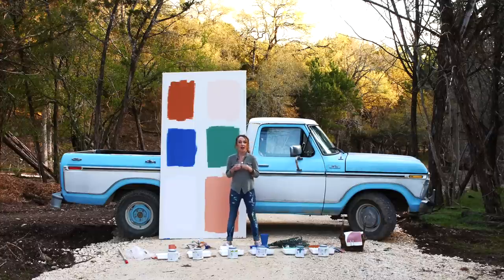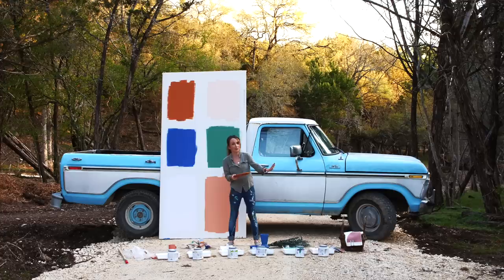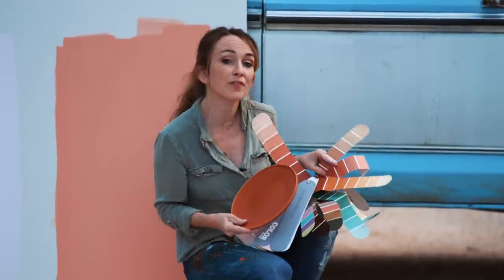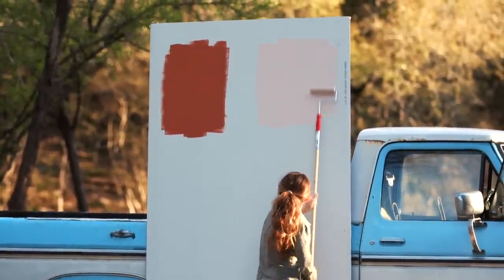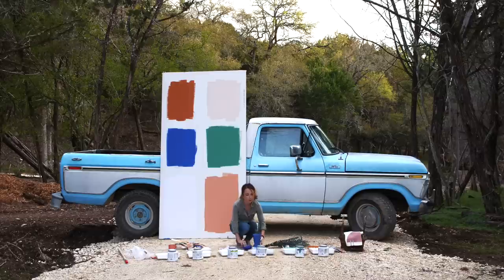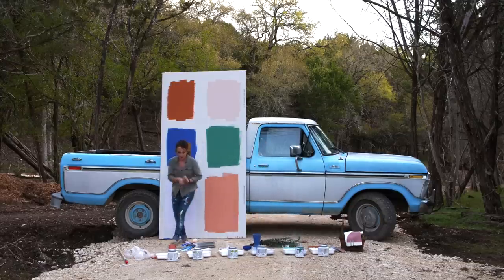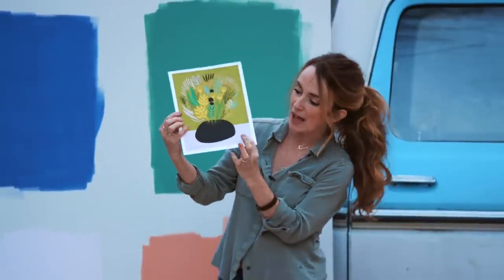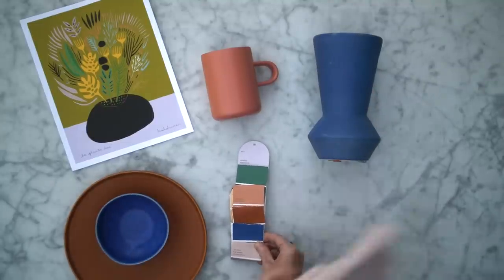SPRING COLOR TRENDS 2019 - How to Choose Color with Confidence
Kim Lewis is an expert when it comes to COLOR! In this episode, she shares her process for picking paint colors with confidence. What to do...what not to do!  On this First Official Day of Spring, she shows us 6 trending colors for Spring 2019.

Terra Cotta  - "Earthen Jug" SW 7703
Dusty Blush - "Pink Shadow" SW 0070
Green - "Jadite"  SW 6459
Electric Blue - "Frank Blue" SW 6967
"Persimmon" SW 6339
Light Lavender - "Inspired Lilac"  SW 6820

NOTE: Photos shown of spaces using tones of these colors are NOT exact color matches.  They are references to show the overall vibe.

Design Credit below:

PINK SHADOW Photo Reference:
Source: Nordic Design
Actual Color: Pink Ground, Farrow & Ball.

(Actually shown "Parsley Snips" from Benjamin Moore)

Kitchen with Blue Range shown is home of Chef Aliyyah Baylor
Floor plan designed by Rebekah Zaveloff
Local designer Leslie Solan
*Not exact blue match

Terra Cotta color:
Morocco pictures, travel-inspired
Riad Jardin
bring the outdoors in!
Photos represent the terra cotta tone, not the exact paint color

PERSIMMON Photo Reference:
Colour used is Haymes "Creole"
Photo by @gemmola
Styling by @ruthwelsby

INSPIRED LILAC Photo
Source:  Inspired by Charm

From Austin, TX